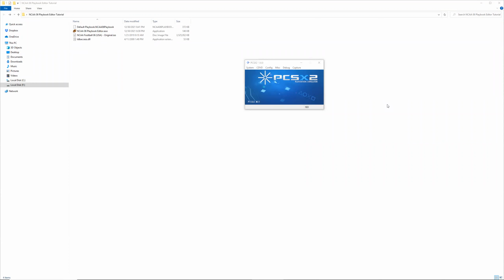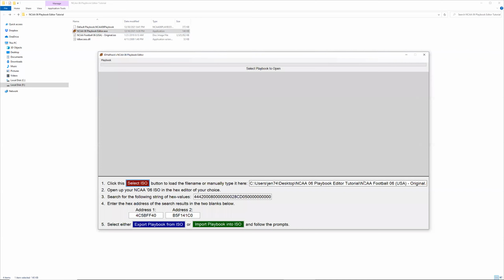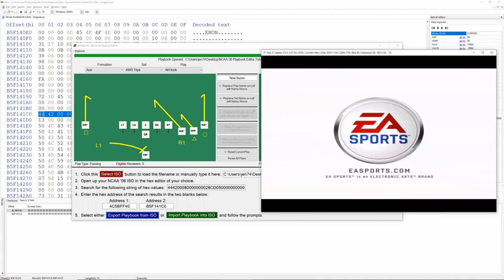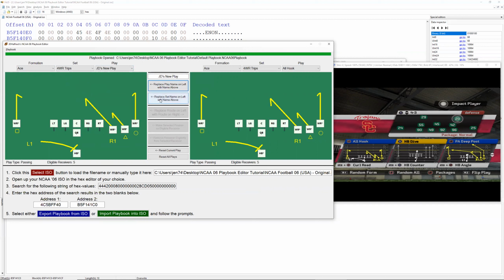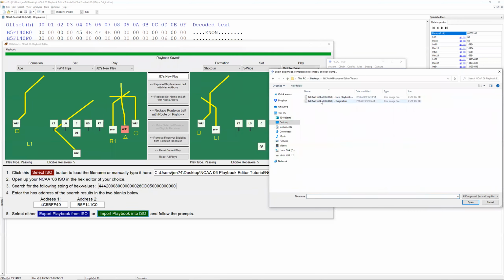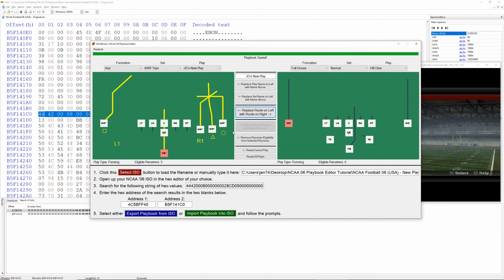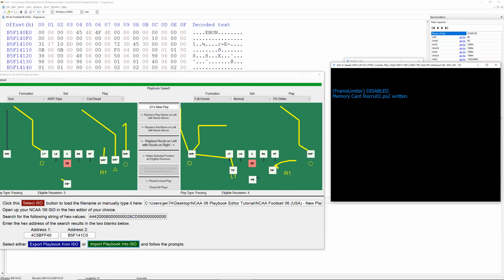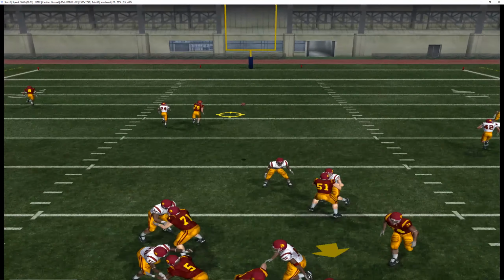NCAA '06 Playbook Editor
This is a project I've been working on over the past few days.  It's pretty rudimentary, but it gets the job done.

Sorry that my narrating skills aren't that good.  I'm a better programmer than YouTube video maker...